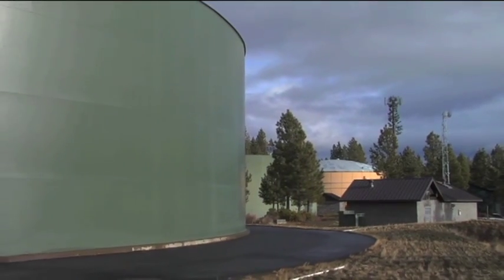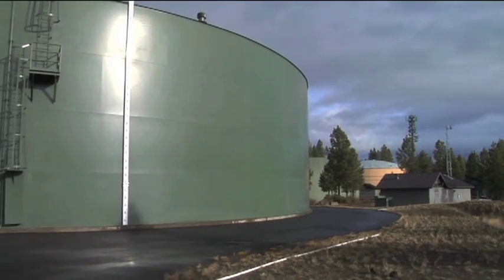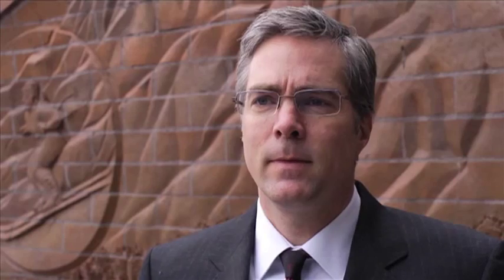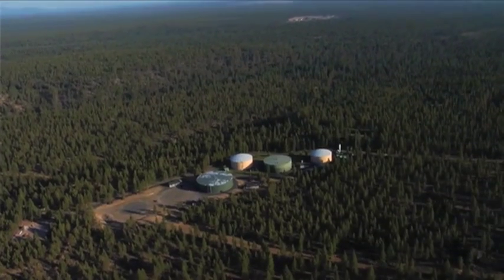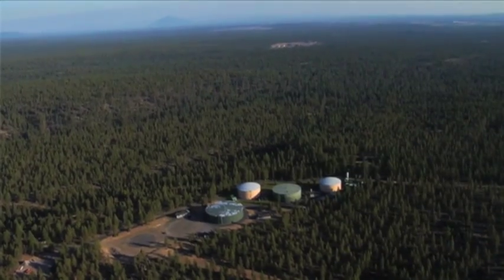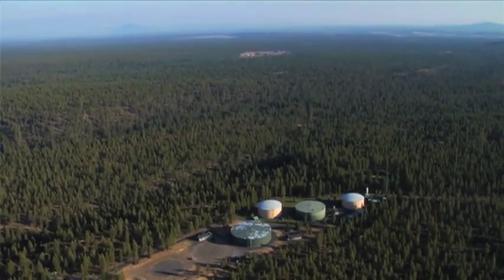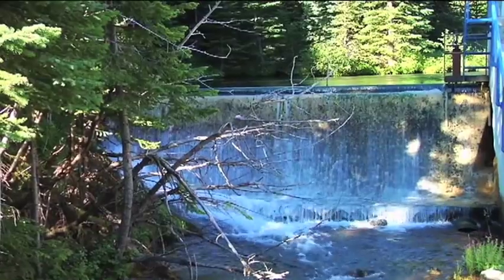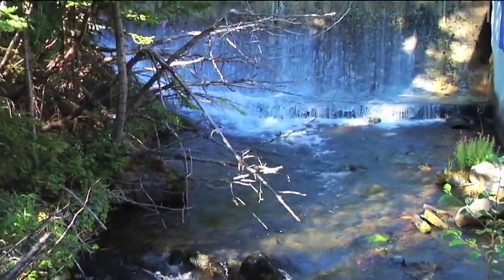Value Engineering in Surface Water Project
Bend Public Works selected RSRI, a Florida engineering firm to conduct an assessment of the engineering plan for the Surface Water Project.